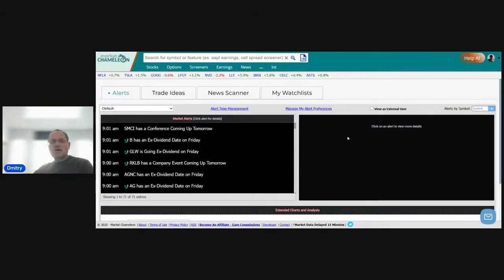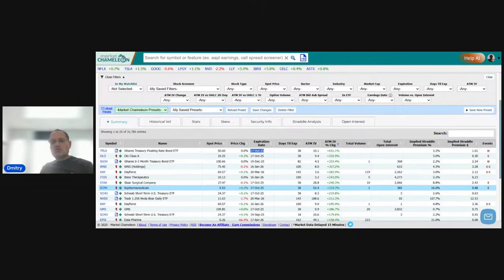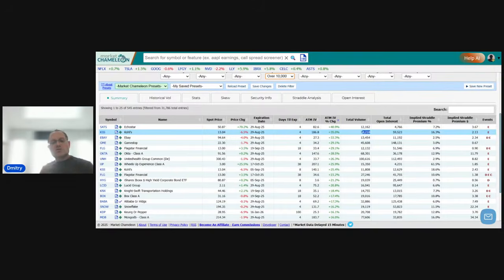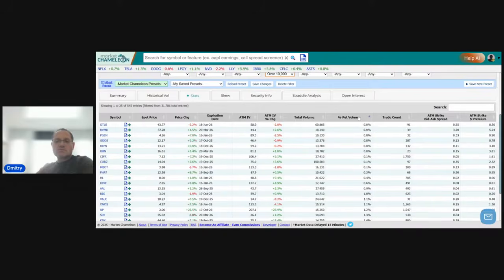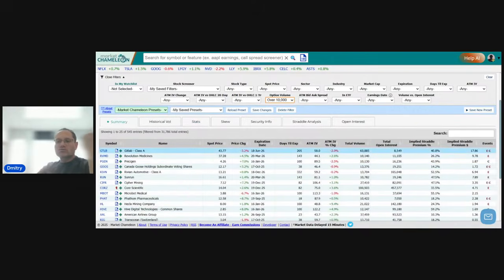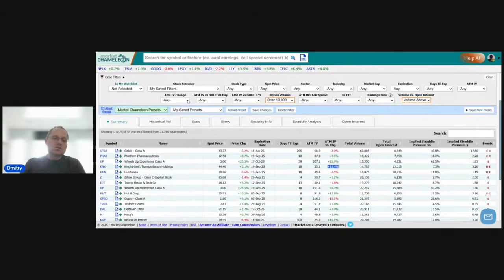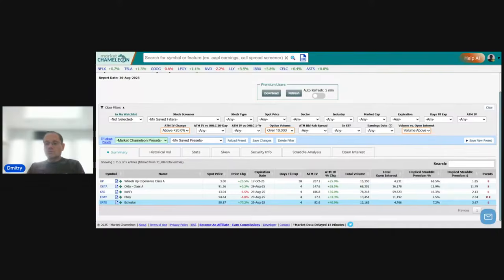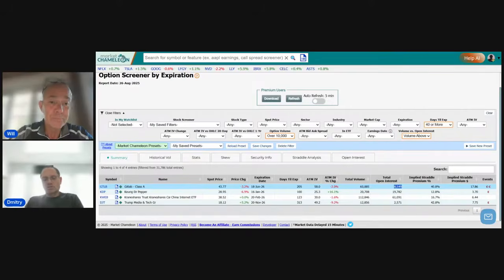Screening Option Volume by Expiration Market Chameleon Tutorial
Do you ever feel overwhelmed by the sheer number of option expirations available for a stock? The Options by Expiration Screener on Market Chameleon helps you cut through the noise and focus on where the real trading activity is happening.

In this webinar, Demetri walks you step by step through how to use this tool to uncover valuable insights about market sentiment and trading activity. You’ll see how to:

✅ Filter options by minimum contract volume so you can zero in on expirations with significant trading activity.
✅ Spot unusual put or call volume that may signal shifts in market outlook.
✅ Identify when option volume exceeds open interest, highlighting potential new positions being established.
✅ Combine filters like volume, open interest, implied volatility changes, and time to expiration for a complete view of market activity.
✅ Focus on expirations that match your trading horizon—from short-term 0 DTE contracts to longer-term LEAPs.

By learning how to use this screener, you’ll be able to quickly navigate a large universe of options data and uncover potential opportunities that might otherwise be hidden.  In this video, we walk through MarketChameleon’s screener that lets you analyze option volume by specific expiration dates. You’ll see how to sort and filter market-wide data to quickly spot unusual activity—such as elevated call or put volume—on a particular expiration. This tool can help traders uncover market sentiment, track expiration-driven flow, and identify potential opportunities.

👉 Try it out for yourself here: Market Chameleon Options by Expiration Screener